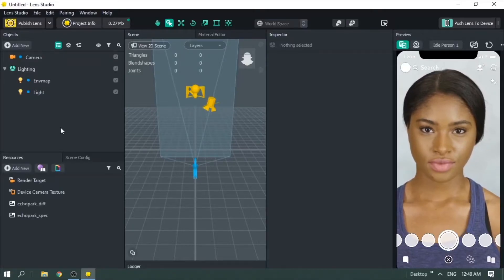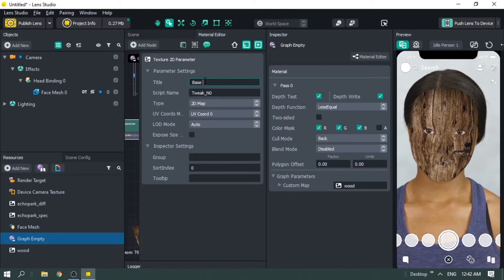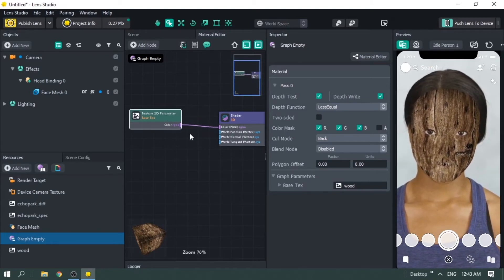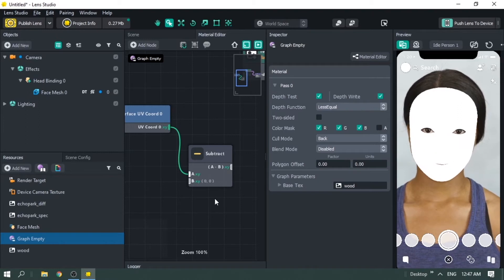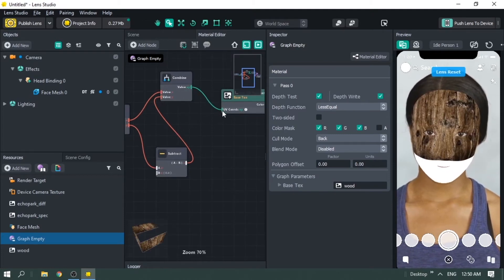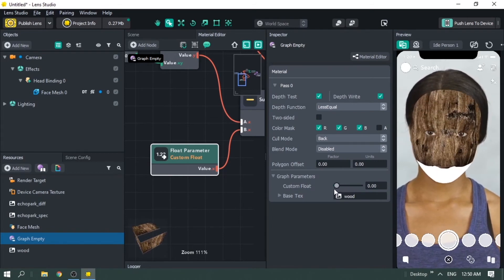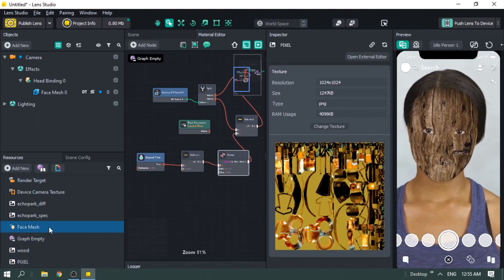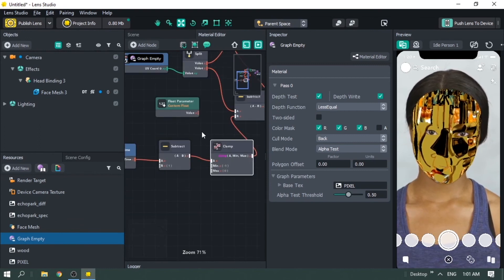Material Shader Effect using Lens Studio - Part 2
In this Part 2 of Material Editor series, you will learn on how to create a growing effect by using a 3D model.

Normally, this effects can be done using Unity and other game development or 3D software.

However, Lens Studio's new Material Editor feature allows you to edit Material on Lens Studio itself and this makes your Snapchat lens or filter creation easier.

So let's learn on how to create on.

Additional Augmented Reality Resources